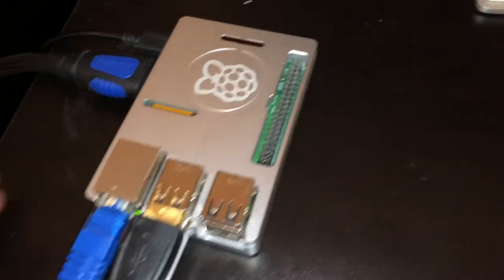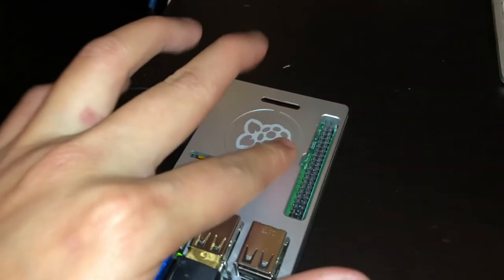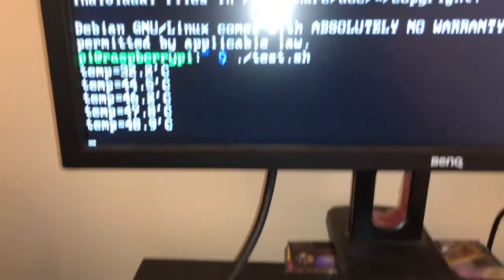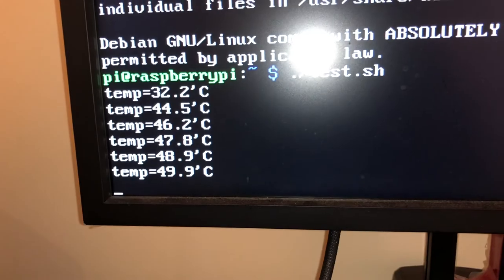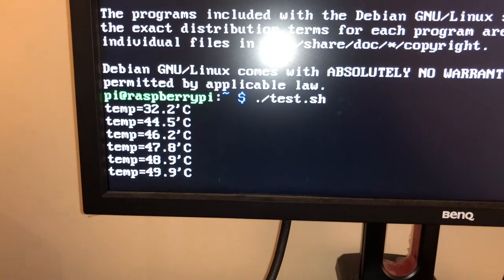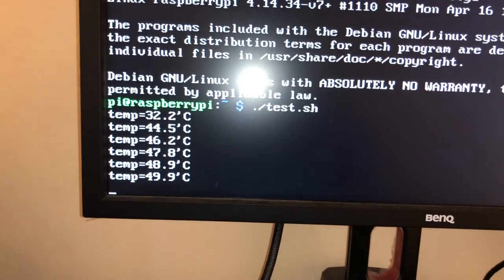the best aluminum case for raspberry pi 3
whole case acts as giant heat sink! i am in love.